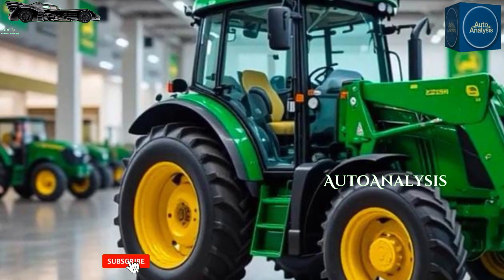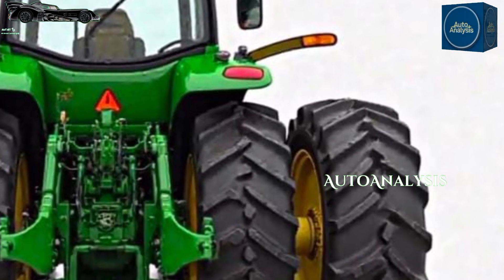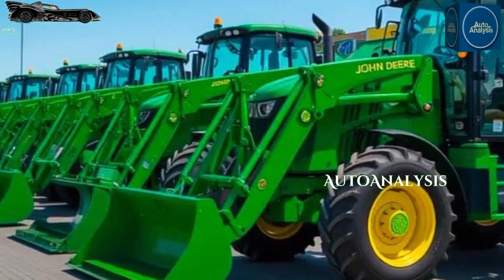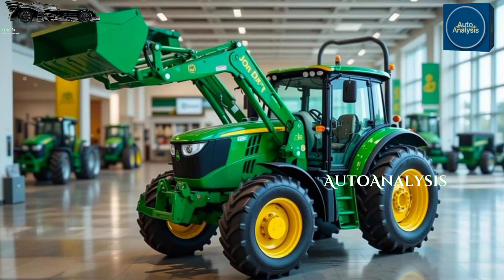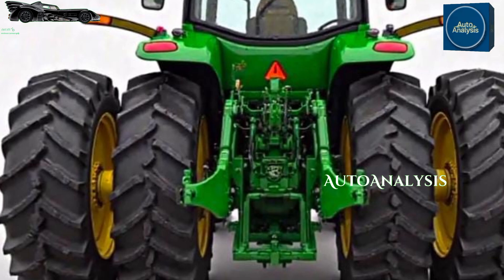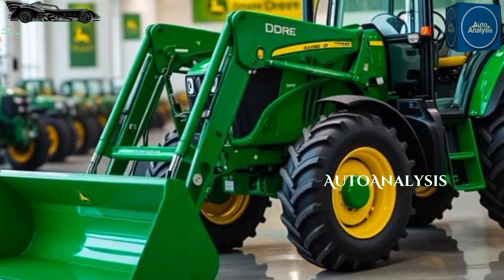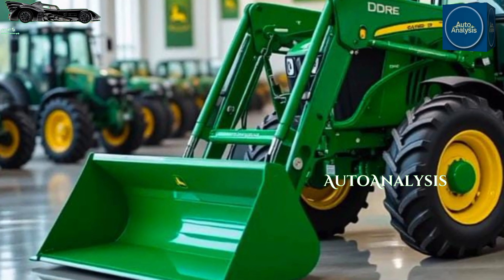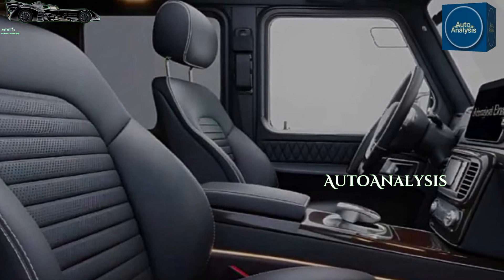John Deere 5090E (2025) | Powerful 90 HP Green Tractor Review & Features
Description:
In this video, we explore the 2025 John Deere 5090E green tractor—a 90 HP powerhouse built for modern farming needs. From its turbocharged engine and PowrReverser™ transmission to advanced hydraulics and comfort-focused design, the 5090E is engineered for performance and reliability. Learn about its key features, technology options, and why it's a favorite among farmers in 2025.

Key Points:

90 HP turbocharged diesel engine with Final Tier 4 compliance

12F/12R PowrReverser™ transmission – no-clutch shifting

Over 20 GPM hydraulic flow for versatile implement use

Open station and cab versions available with ergonomic controls

Optional 540M front loader compatibility

JDLink™ and precision ag integration options

Built for durability with heavy-duty axles and steel components

Easy maintenance and long service intervals